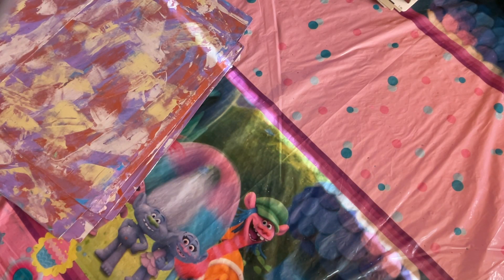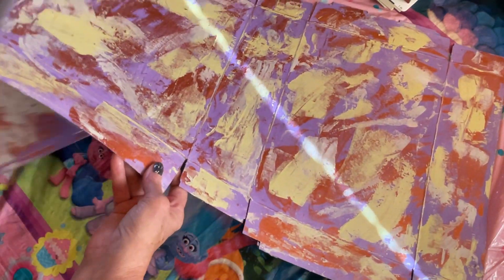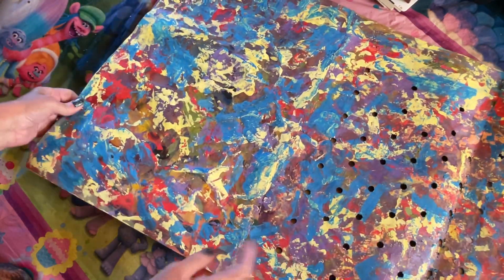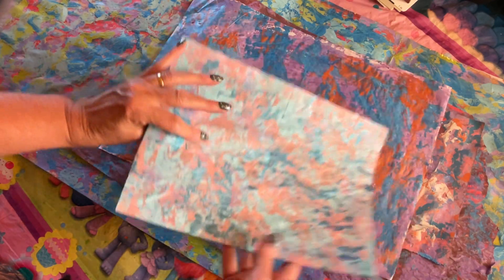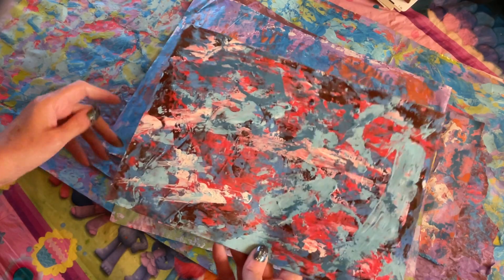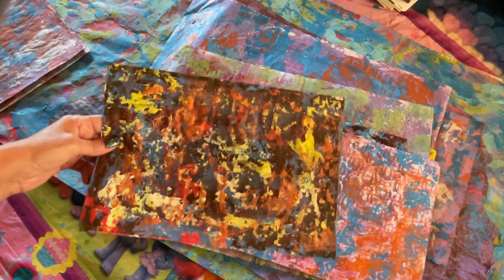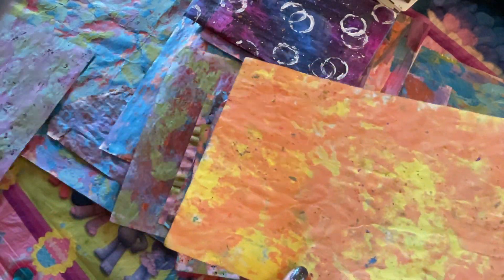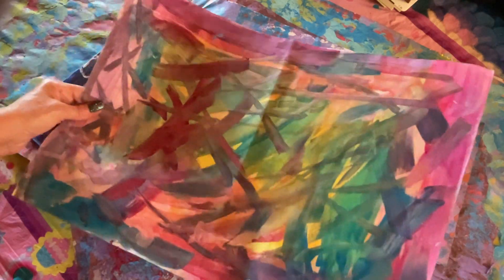Painty papers - show & tell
Here I am showing you the painty papers I made a couple of weeks ago. I wanted to use up all my ‘Inka Gold’ paints as they were drying up again.